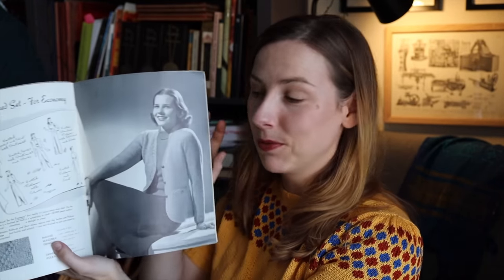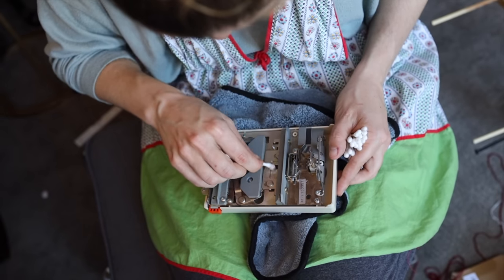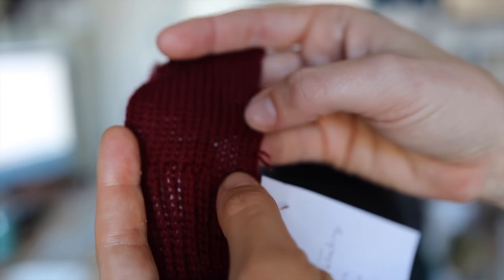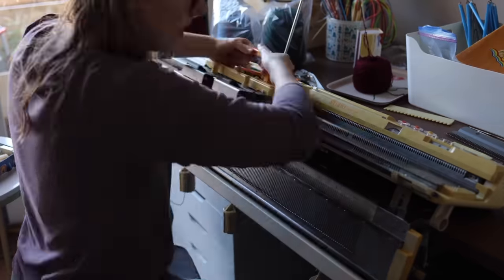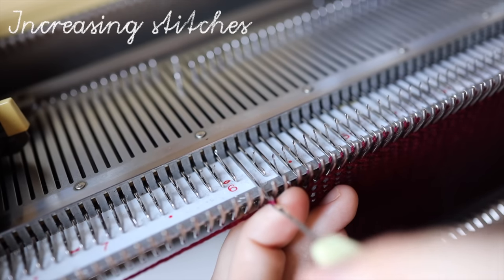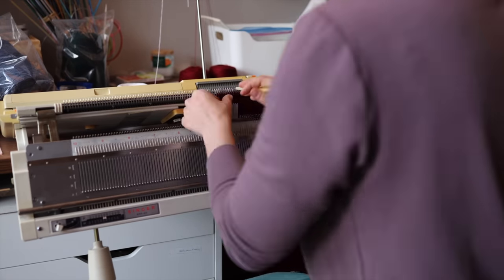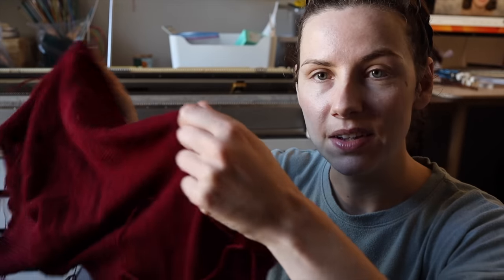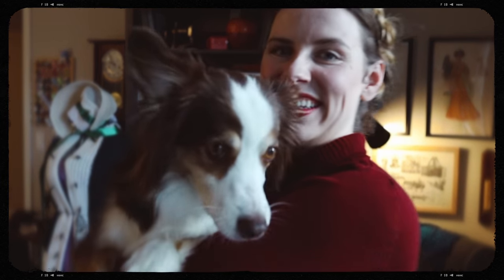Knitting a Classic Vintage Red Sweater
The first sweater I knit for my 1940s capsule wardrobe is this beautiful classic vintage red sweater. I option for the low turtleneck and 3/4 length sleeves and have already gotten so much wear out of it! This sweater is also made from reclaimed yarn I got from a thrifted sweater, and knit on my knitting machine!